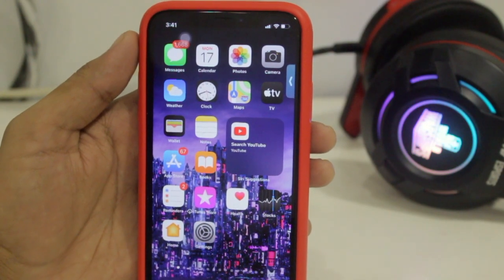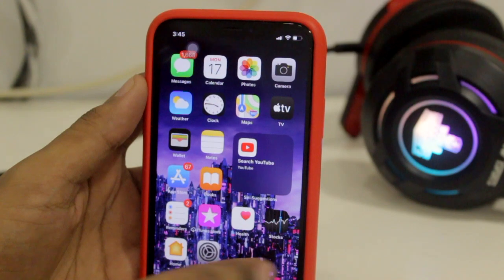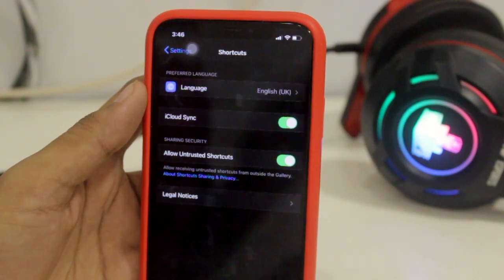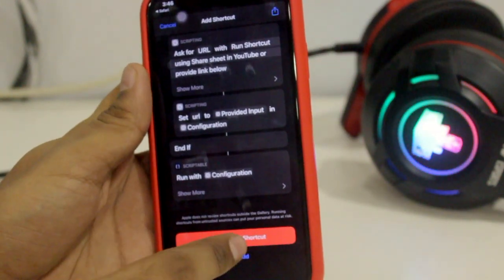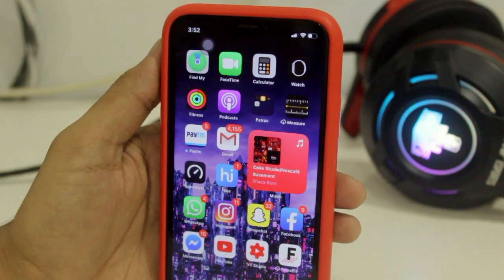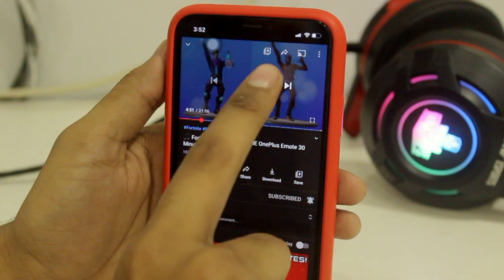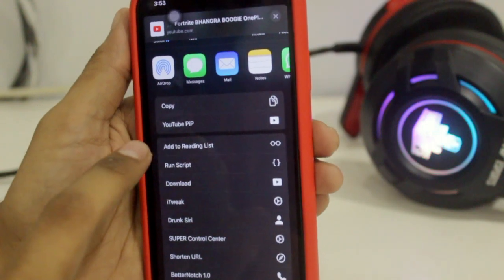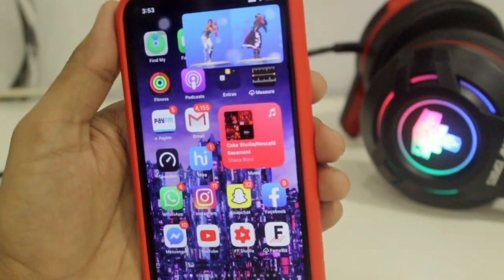How to Enable Picture in Picture in YouTube in iOS 14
How to Enable Picture in Picture in YouTube in iOS14

PiP is a wonderful feature in iOS 14, In this video i have shown that how you use Picture in Picture in YouTube Application.

Wonderful trick easy to use, No Safari needed.